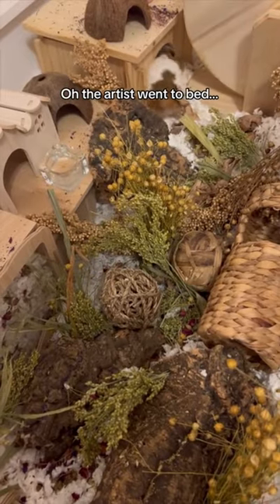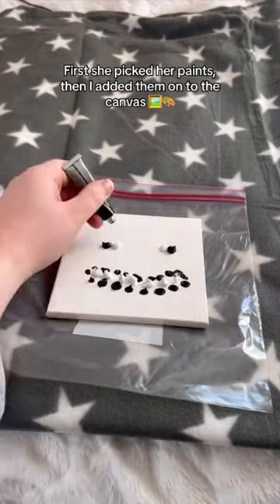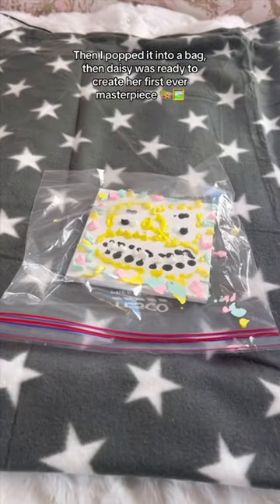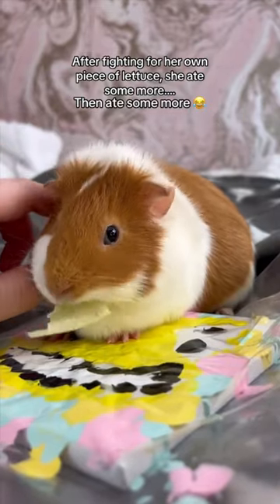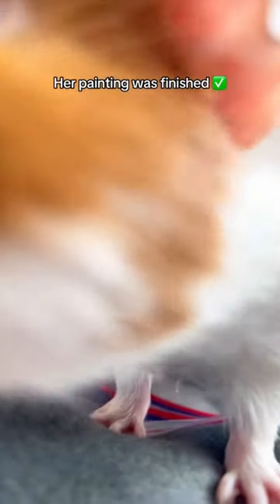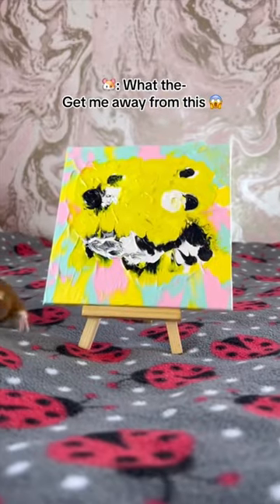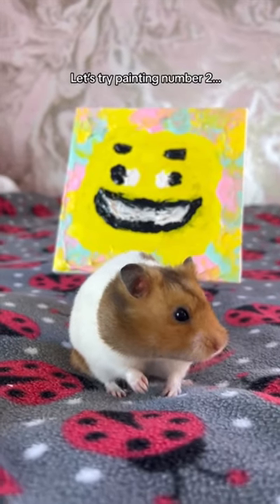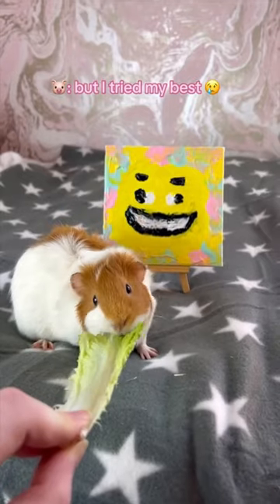How did Daisy do? ❤️🥰